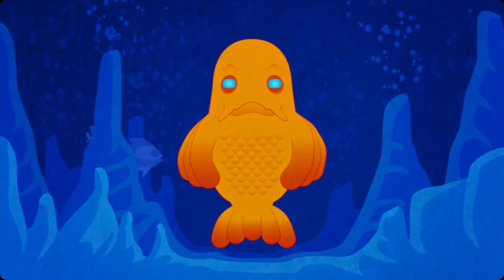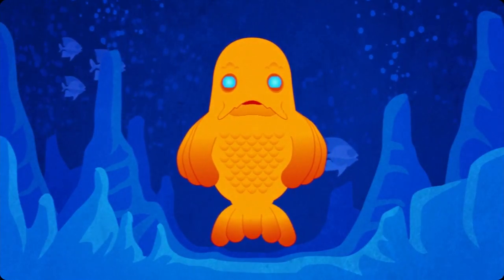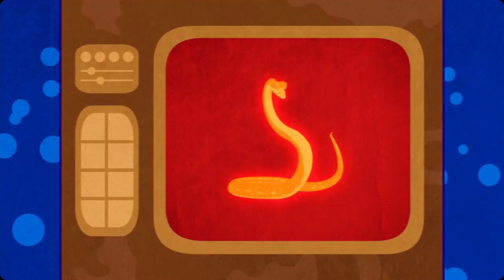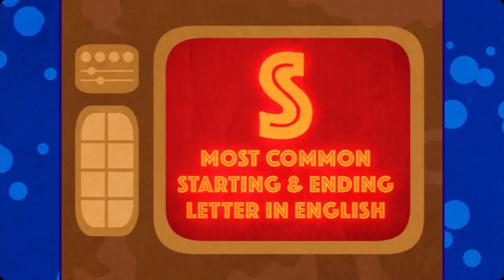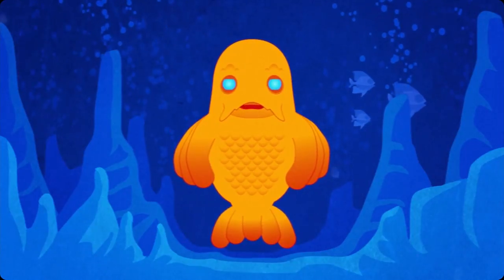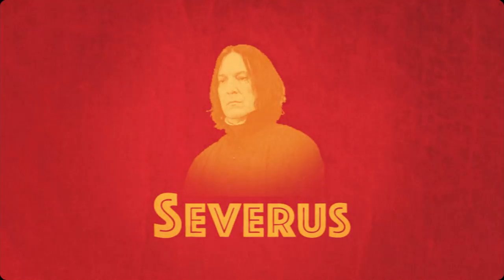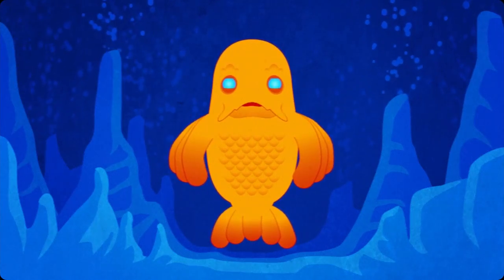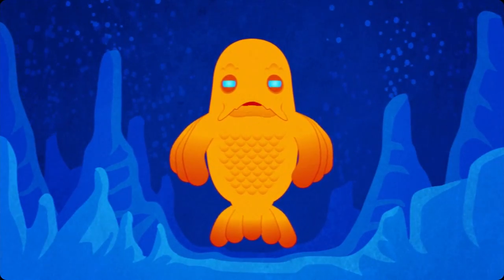Episode 19: S | Mr Fish Presents: The Alphabet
This episode is dedicated to Chase, our intern and sound engineer, who died tragically in an unusually violent unicycle accident. Our lives (and bubble sound effects) will never be the same.